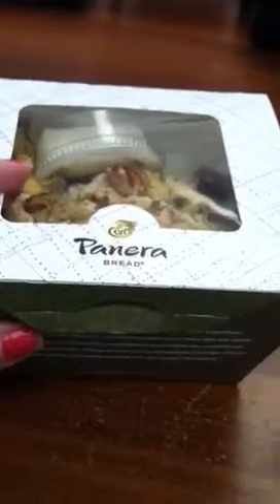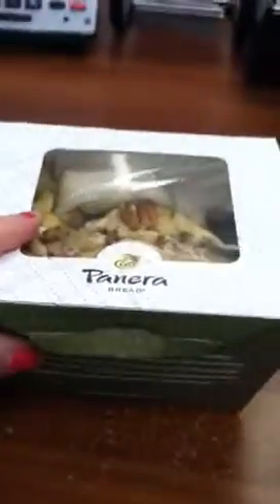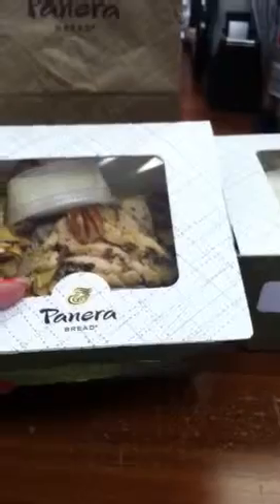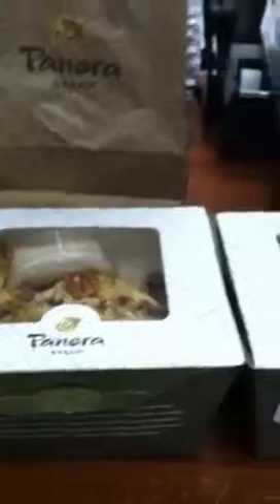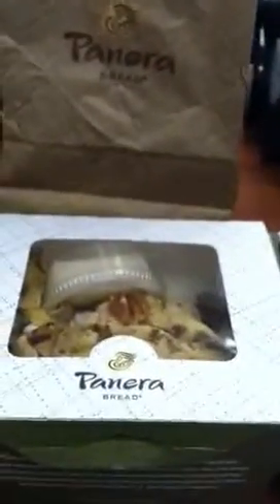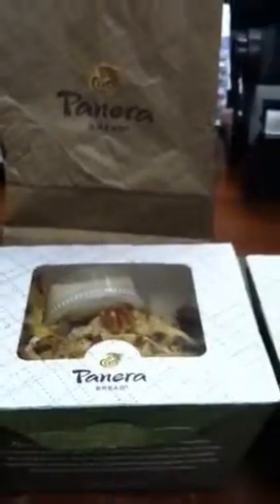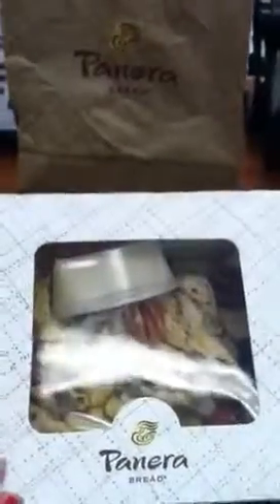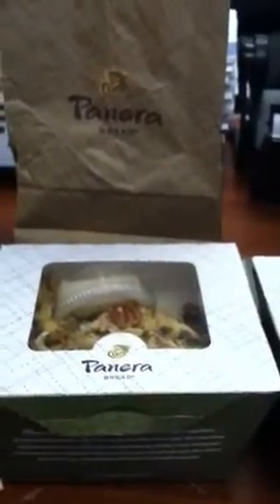Free salad!!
Yummy lunch!